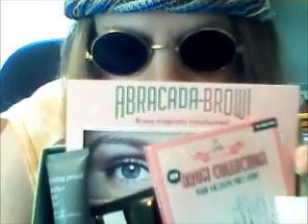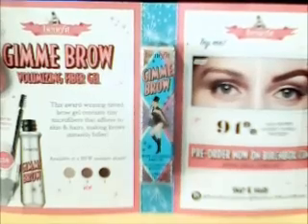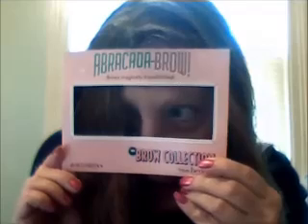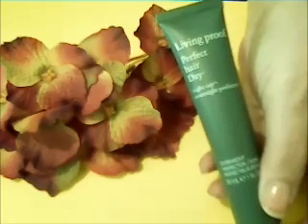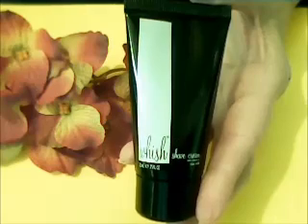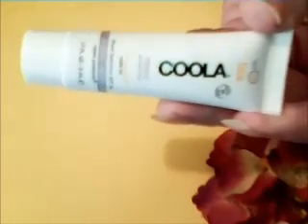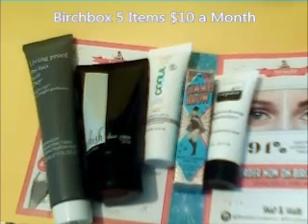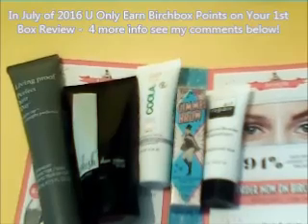Birchbox June 2016 / Hip Unboxing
Please Like, Comment & SUBSCRIBE to see more videos from Your Review Guru -WEBSITE COMING SOON: Your Review Guru Site will have reviews of all kinds of items, tips, how-to's, recipes & so much more - Subscribe &/or Email me below if you like to know as soon as the Your Review Guru Site is good to go!

BIRCHBOX: As of July 11th they will no longer offer Birchbox points for the Birchbox Beauty Box Subscription - only New Subscribers will get to earn points on their review of their First box of 5 items & that's it...Current Subscribers - get to Review their July Box & earn 50 more Points & that's it for them too. Points expire in 6 months. After this every 10 Points = $1.00 to spend on a full-size item. With that said I feel since Ipsy, Play by Sephora & even Bulu Box Subscriptions offer a better point system that I will be dropping my Birchbox subscription in the very near future for the better deals!